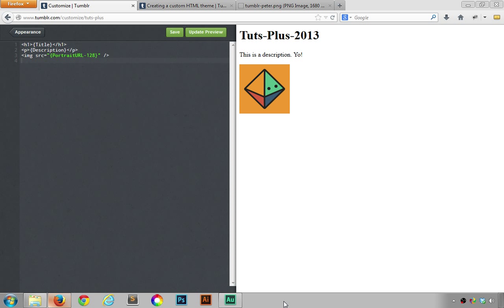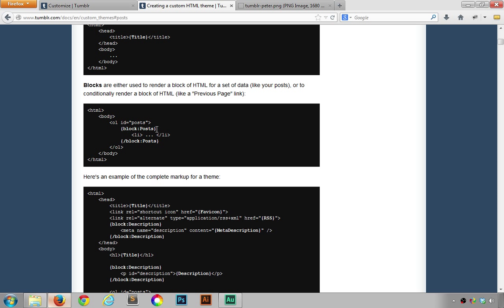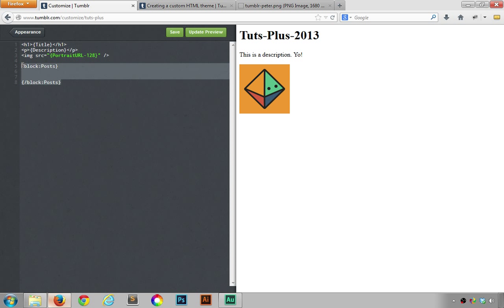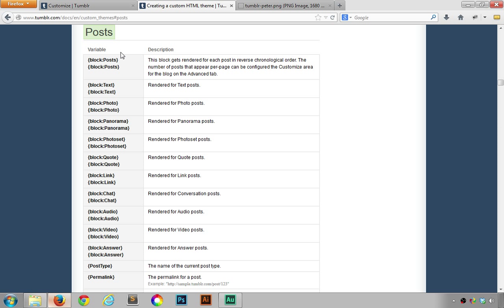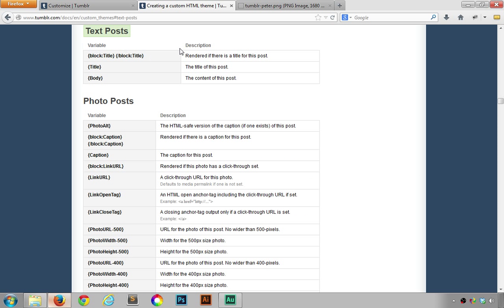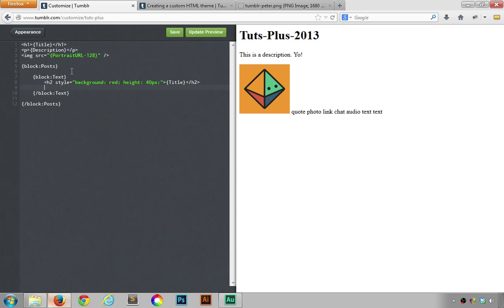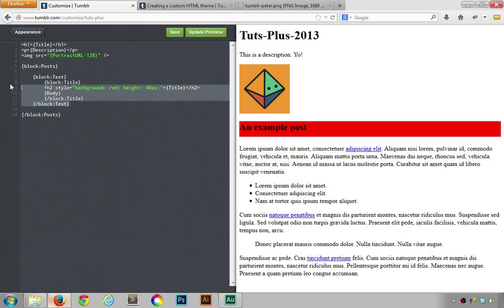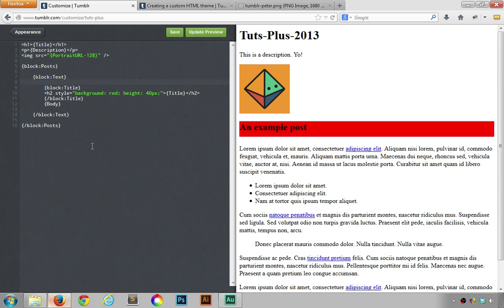Tumblr Theme Operator Blocks